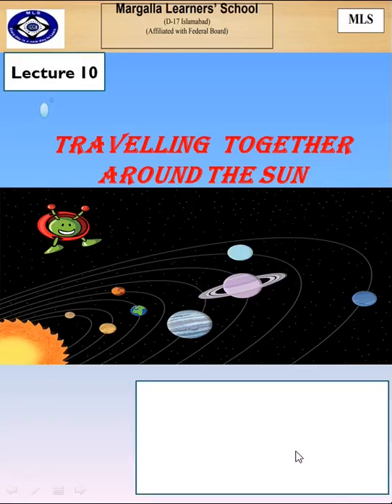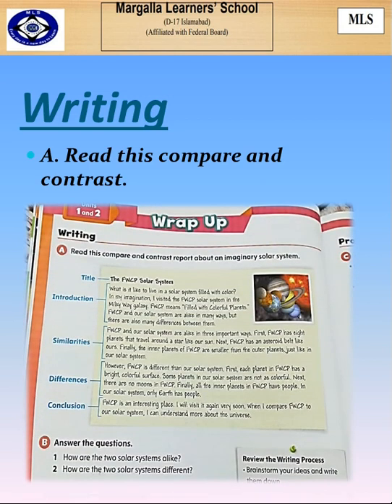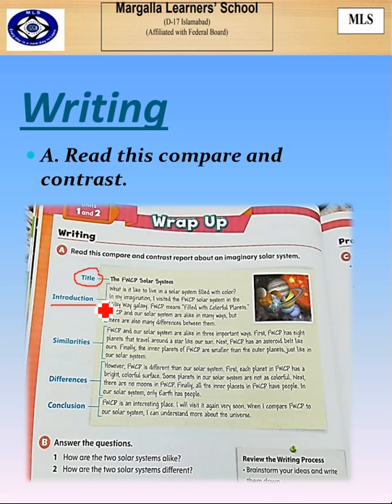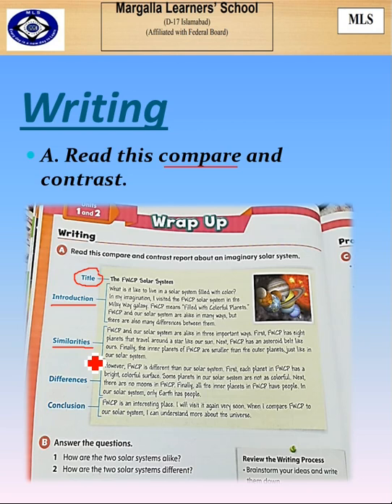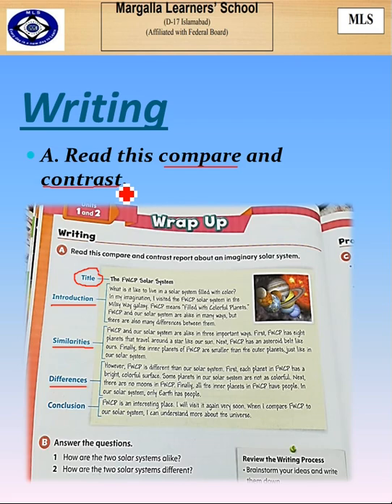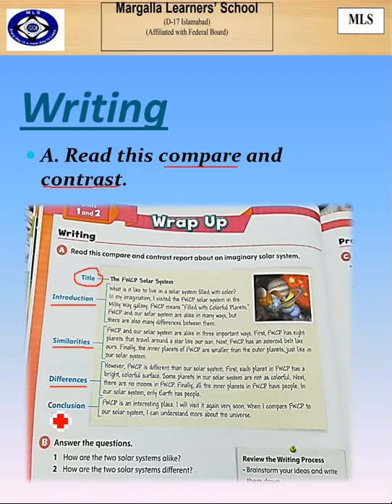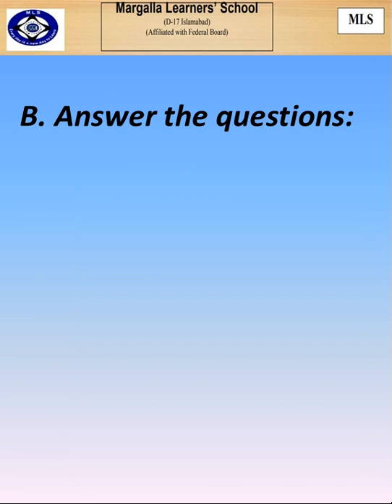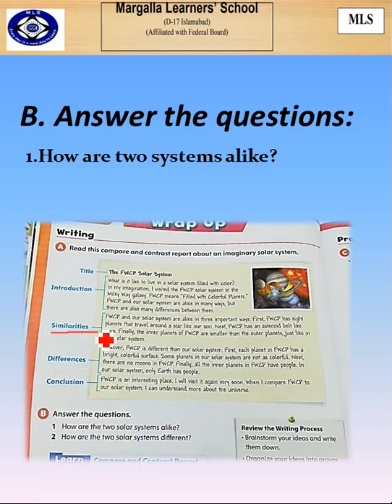Grade 5 Ox Dis Unit 2 Lecture 10